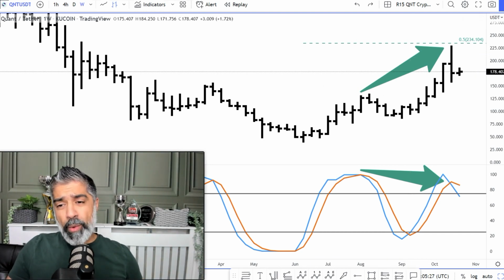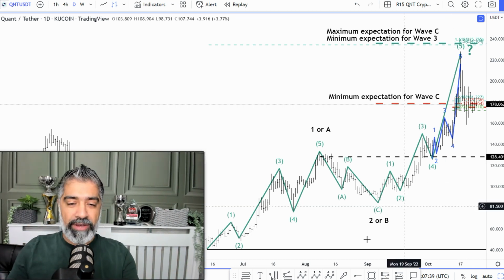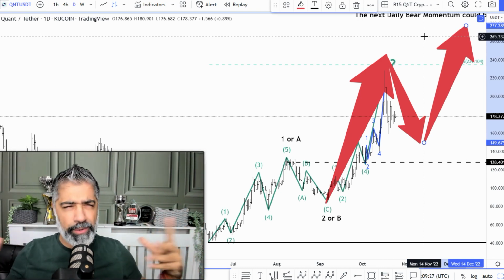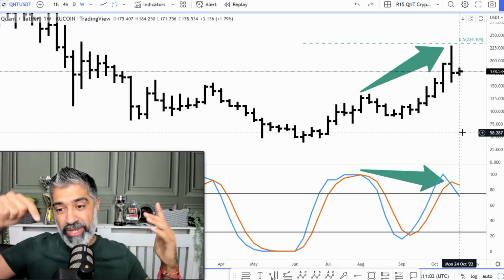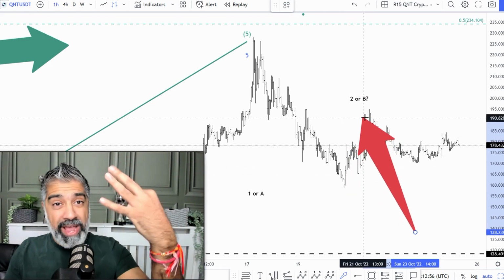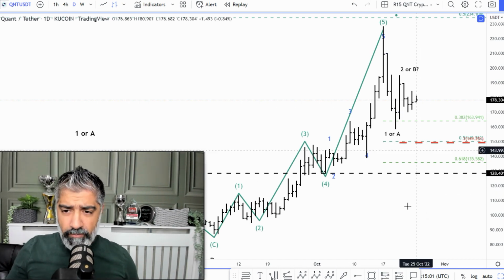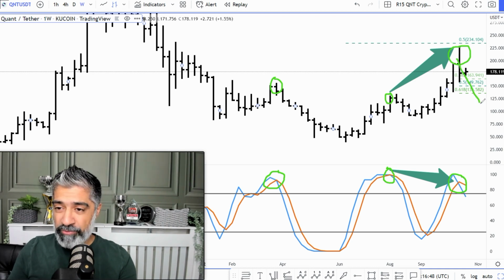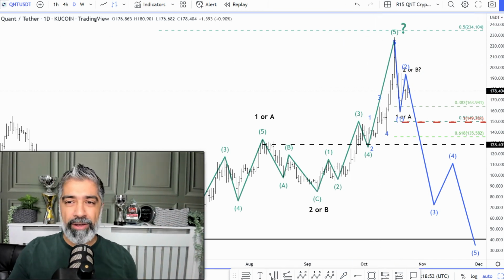QNT | BE AWARE Of Panic Buying! Expect The Price To Continue To Fall As Low As $150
🚀 Discover the trading edge that’s helped our clients crush the markets:
In our last video on Quant we anticipated that the price would start to fall and it has unfolded just as we anticipated well in advance, but based on the buying and selling behaviour how is the price action likely to unfold in the coming days and weeks?